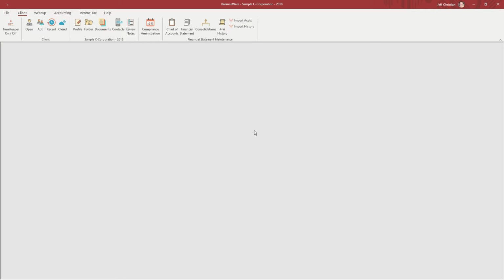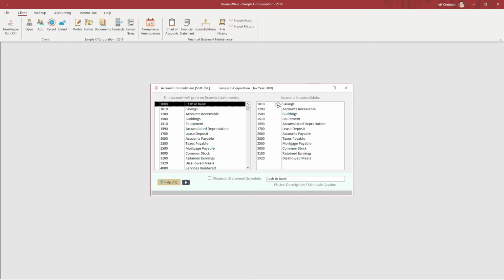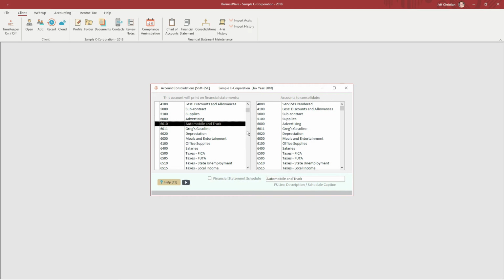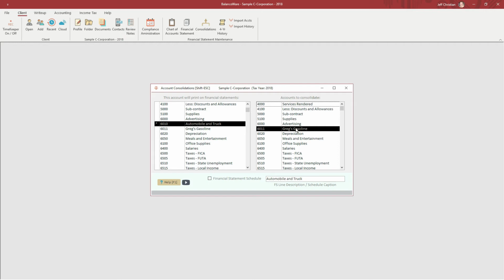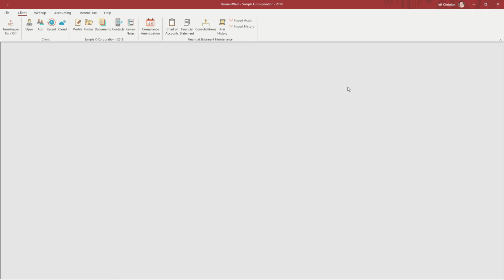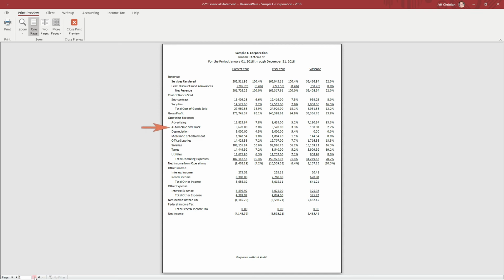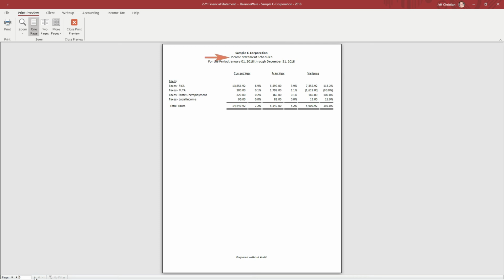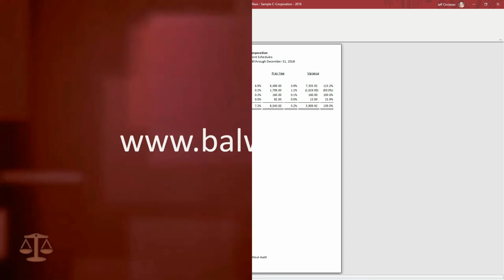Account Consolidations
BalanceWare's Account Consolidation Dashboard is an efficient replacement for reclassifying entries. In this 3-minute video, we show you how to polish your financials to a professional shine.

-Cash Disbursements
-Bank Reconciliation